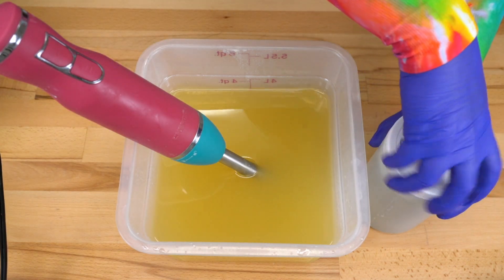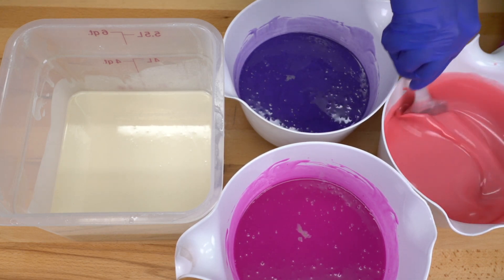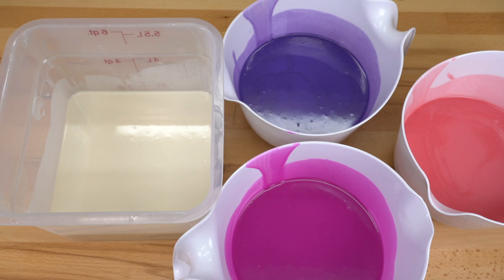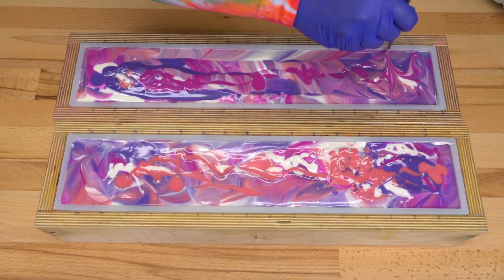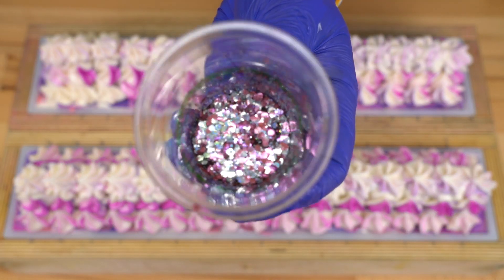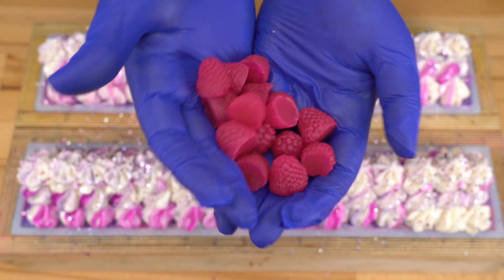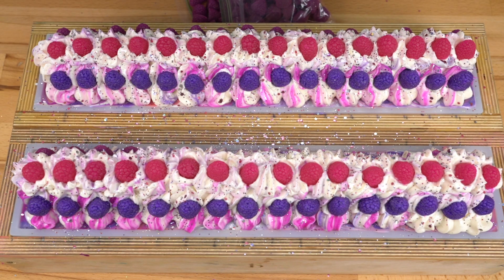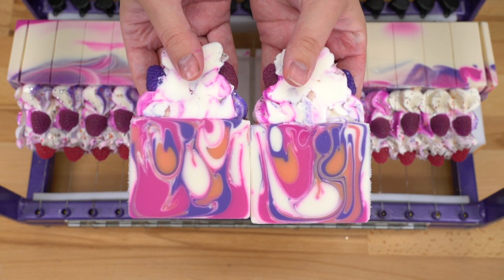I'M A LITTLE SOAP MAKER WHO LOVES BERRIES AND CREAM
$40 Bonus ends 12/1. Cash Back values are subject to change daily.

🎄HOLIDAY SOAP COLLECTION🎄
Saturday, Dec. 3, 2022 @ 3PM CST
(Buy any individual Holiday soap!)

00:00 Intro
01:15 Making the Base
04:30 Rakuten Ad
06:29 Pouring the Base
08:27 Frosting the Soap
11:16 Adding Glitter/Embeds
14:43 Cutting the Soap
16:01 Outro